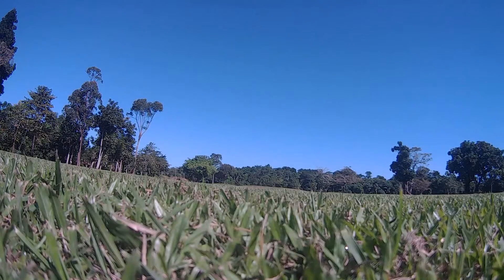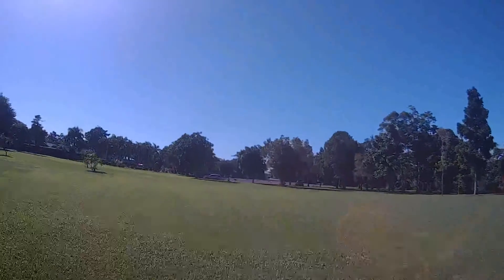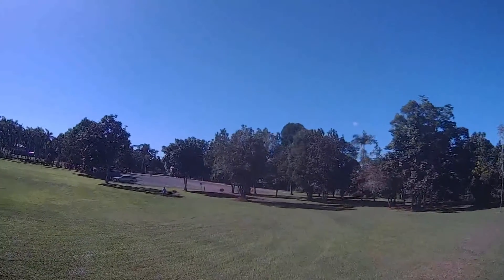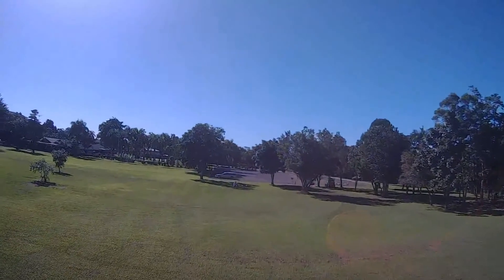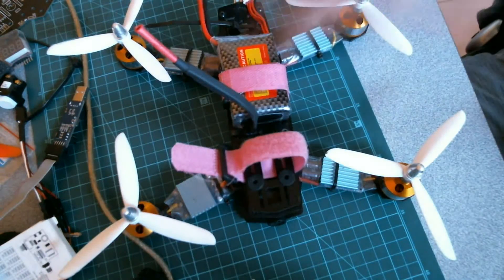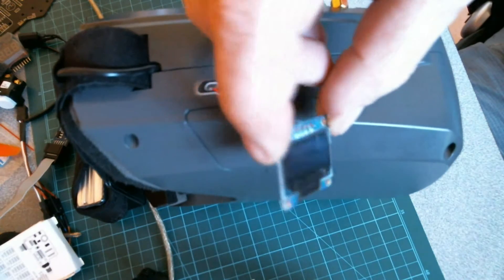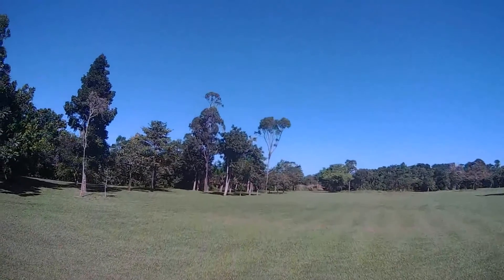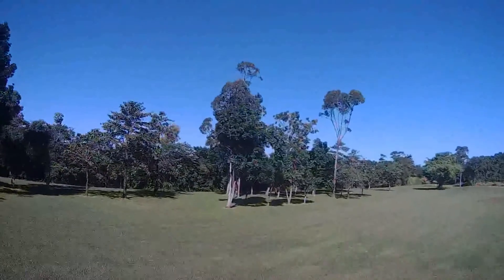FPV with the Quanum Cyclops goggles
Just a nice steady flight around an open area to play with the brightness and contrast settings on the goggles menu was really very happy with the image and so far and with the receiver on these set of inexpensive FPV googles.

I Also show the little OLED screen that we will mod into the goggles on the next instalment of modding and hacking the Cyclops goggles from Quanum.

The flight footage camera was the VWTech I did a quick video on last year.

The Quad I am Flying is one of the Fibre Glass ZMR frames with the 2208 gold motors and some cheap 30 amp BLheli clones from RC.
I have done a few videos with these motors.

Radio I am using is the TH9X Flysky with the 9Xtreme board modification i have done on it.
I have done a video on that as well please check it out.